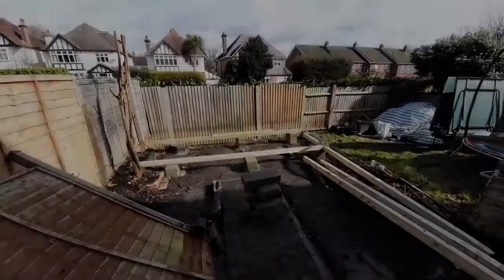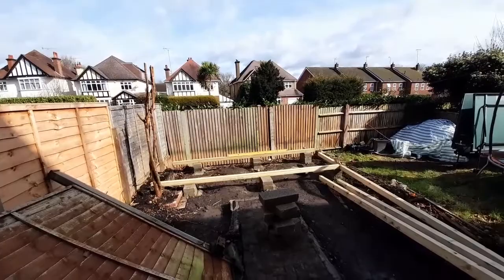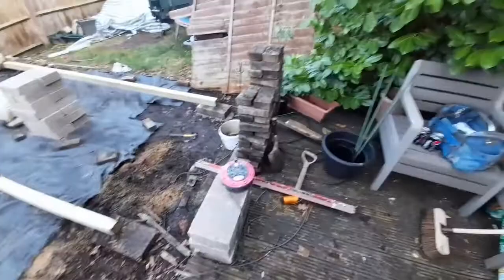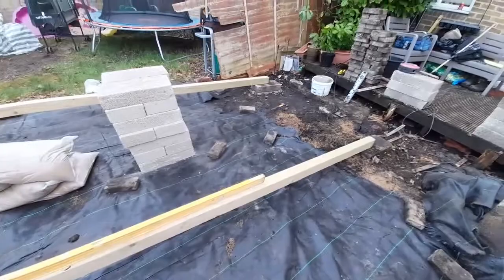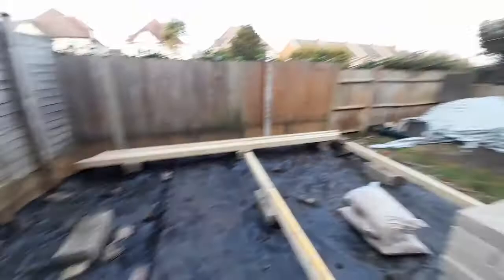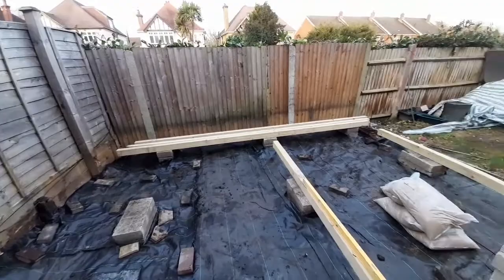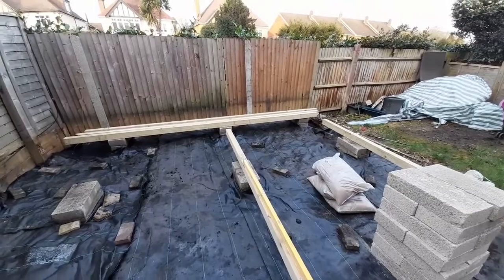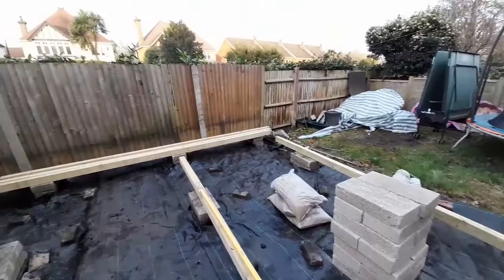Day 5, Northwood, London, Garden office room with integrated tool shed and skylight !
HomeTek Garden Rooms. Day one of our latest project is an L shaped Garden office with integrated tool shed. Stay with us and watch the progress as it happens !